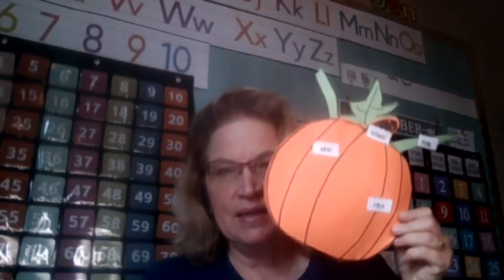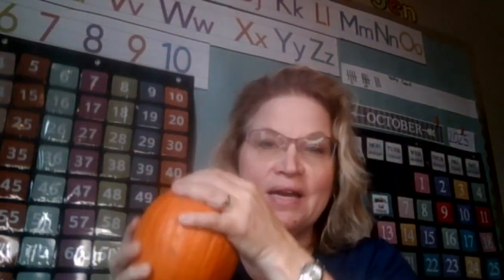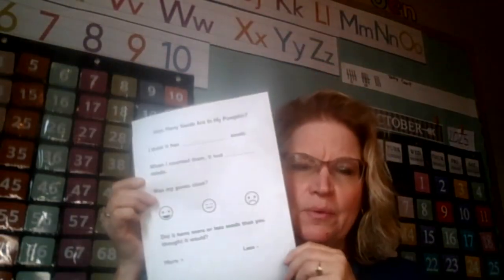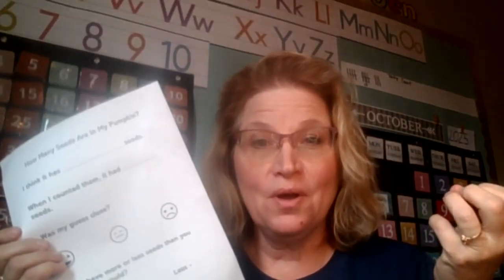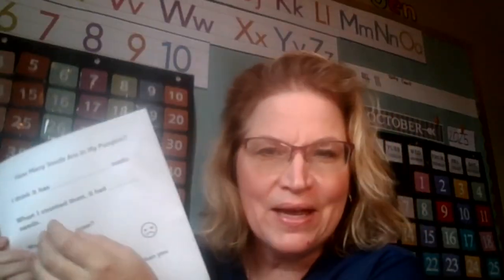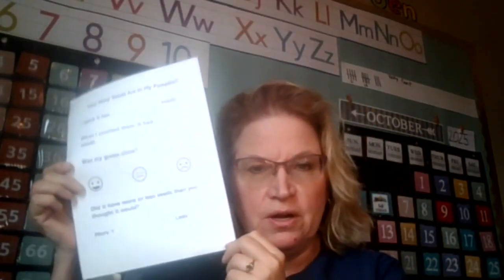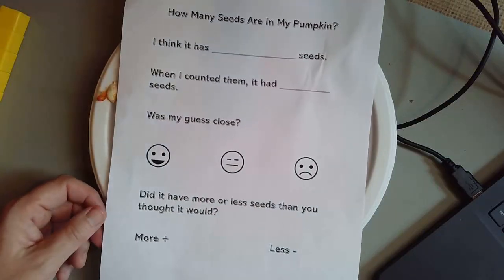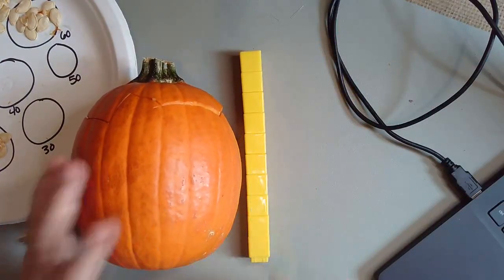Pumpkins Crafts for Kinders and Firsties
Two fun fall activities.  Estimating Seeds and Labeling a Pumpkin